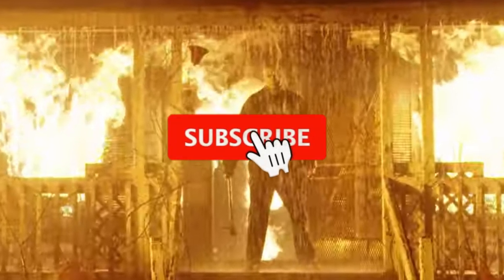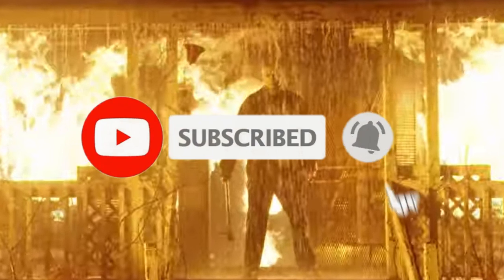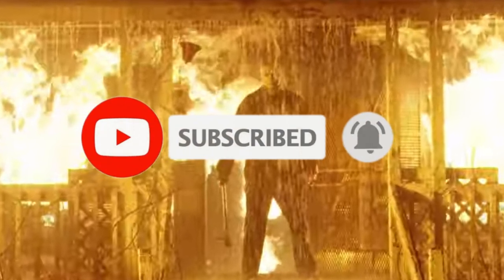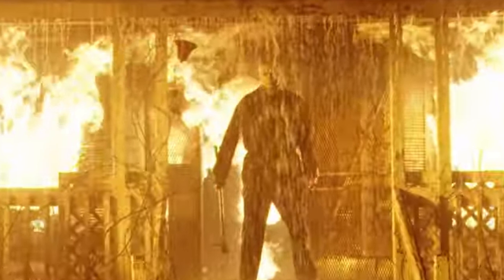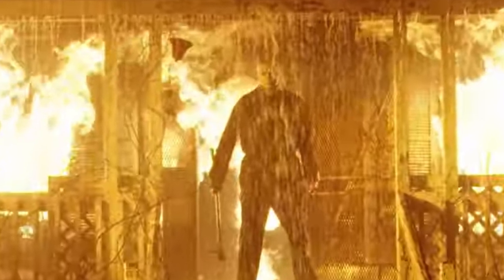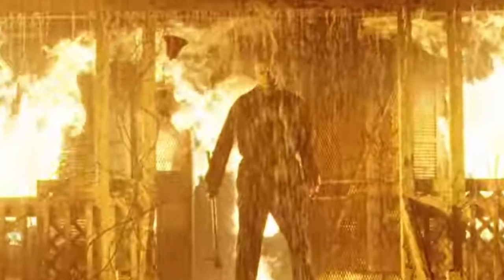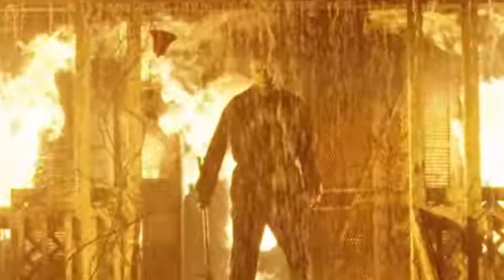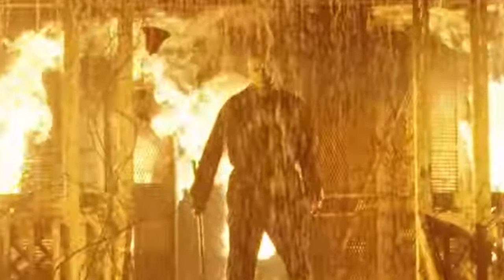Halloween Kills | NEW 1978 Flashback Tease Involving Michael Myers Old Car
Ryan Freimann shared an image of the old station wagon from Halloween 1978, which suggests this vehicle will appear in flashbacks for Halloween Kills. Michael Myers old getaway car will be joining the list of old items we are expecting to see. The Myers house being at the top of the list, and all of the old characters from the original film.